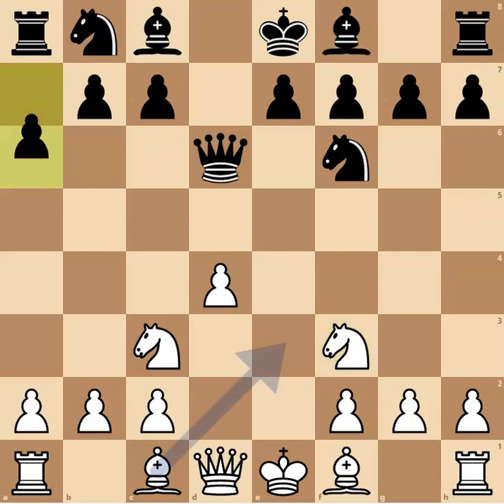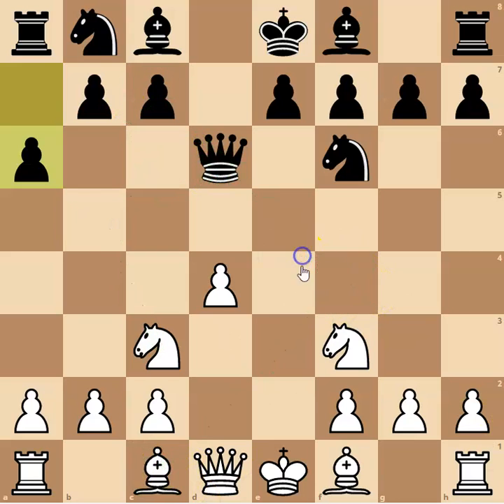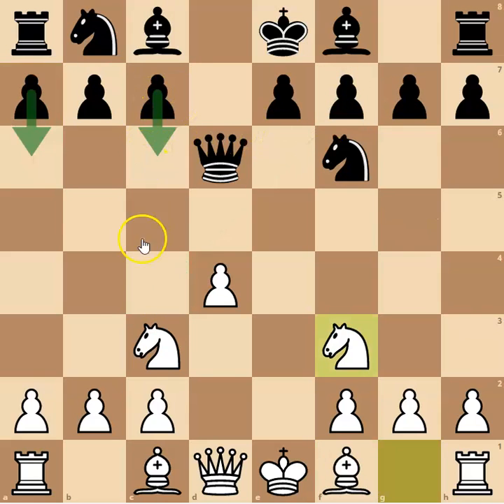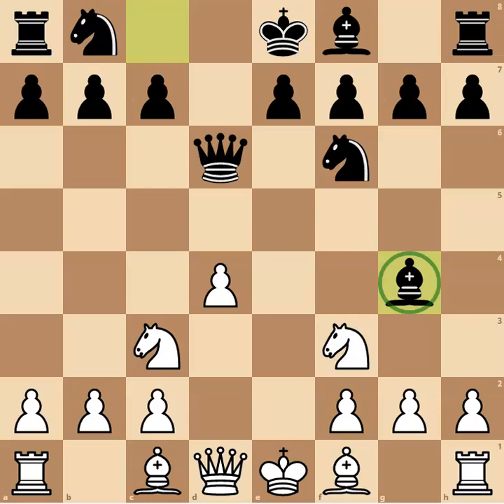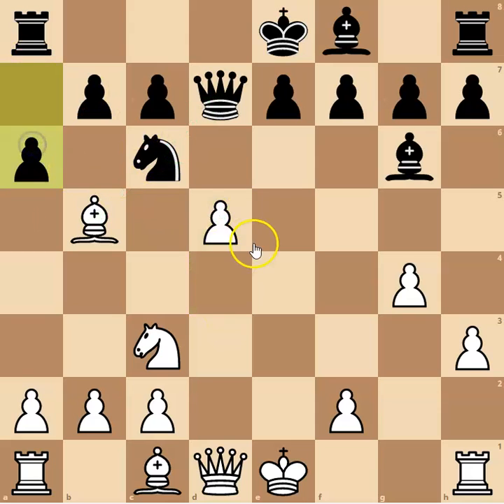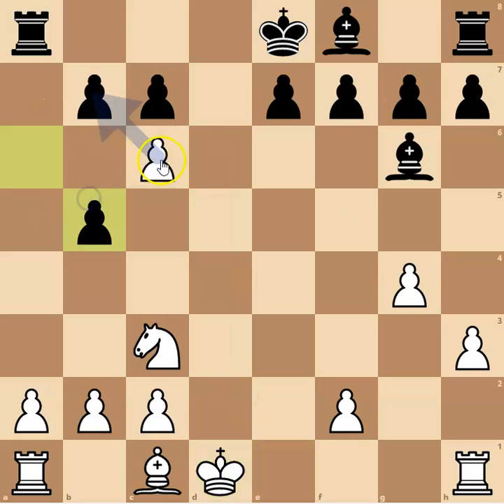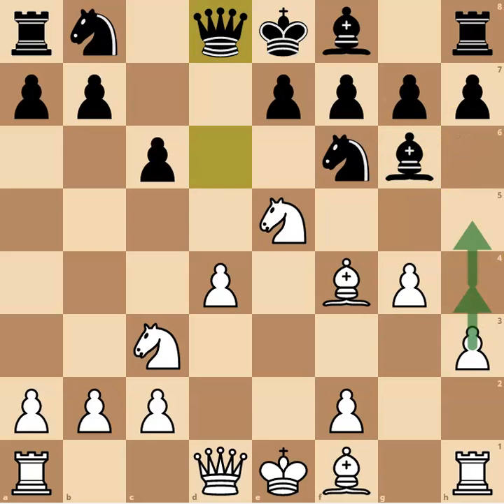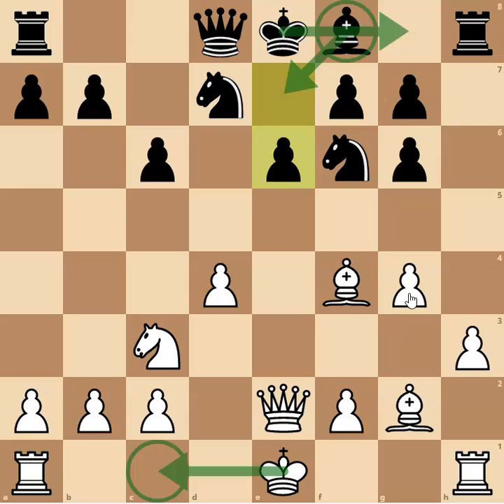Classical game analysis 35# An interesting Scandinavian!?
Another analysis video featuring a game against the Qd6 scandinavian. This game teaches you the importance of patience and keeping your cool...